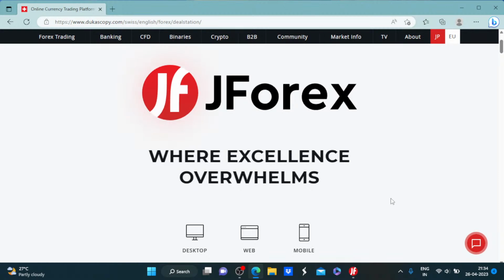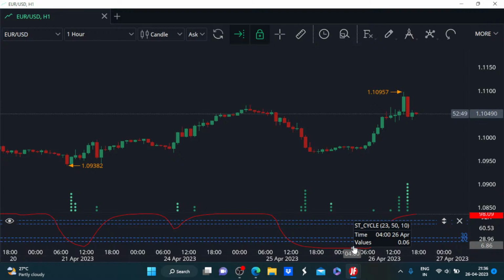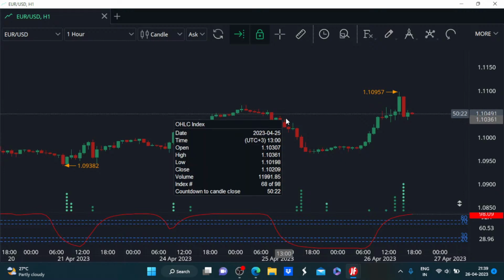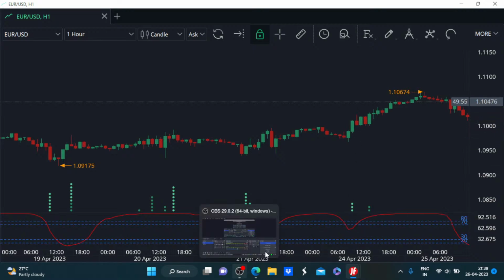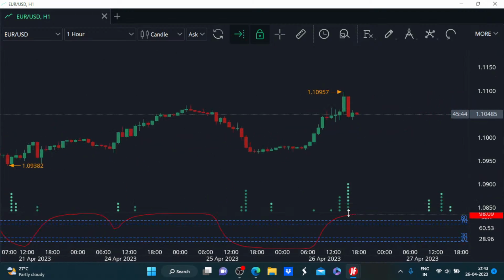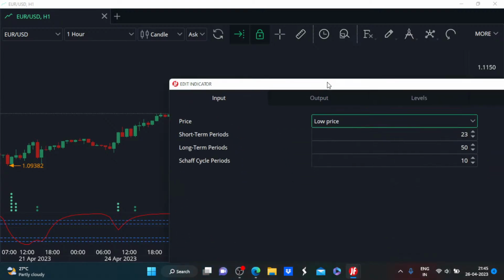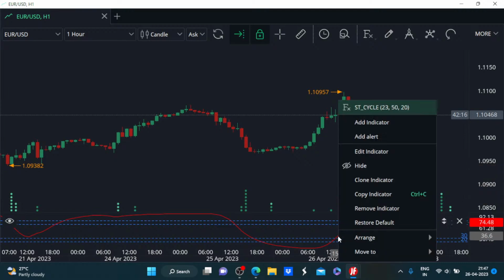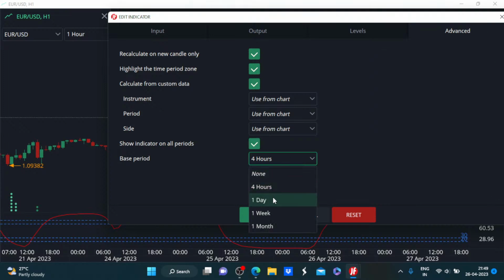JForex Indicators: Schaff Trend Cycle